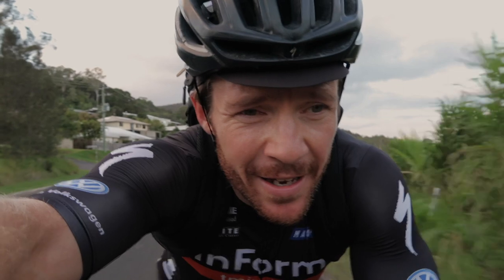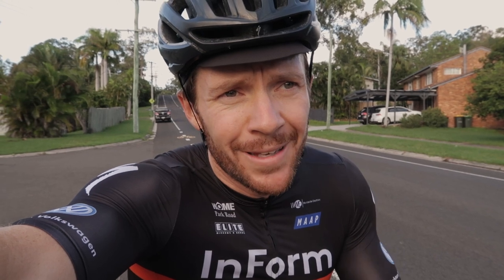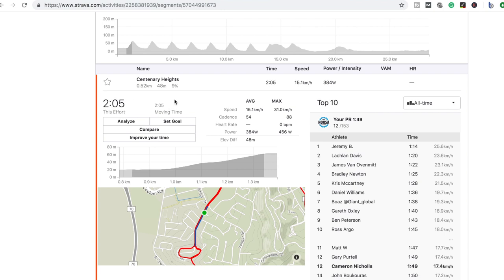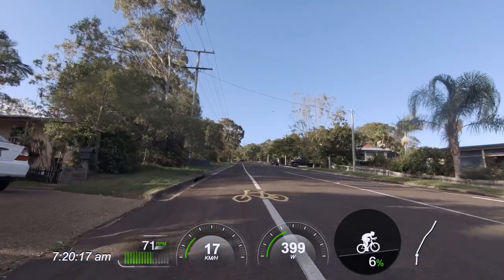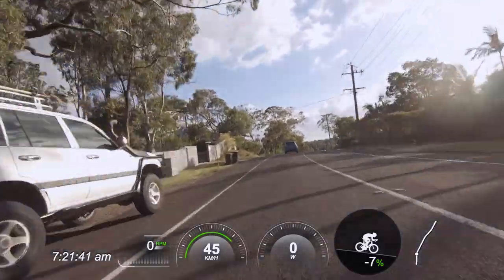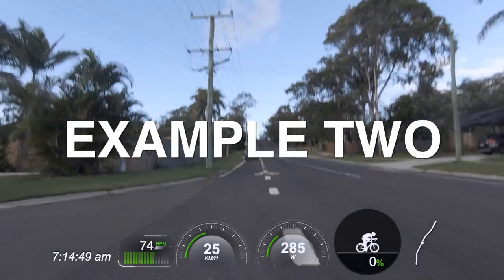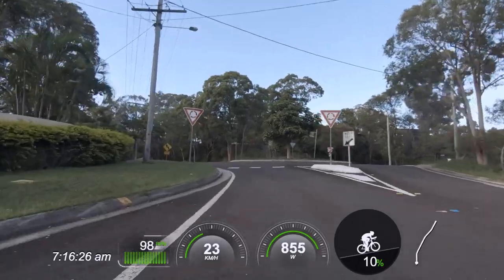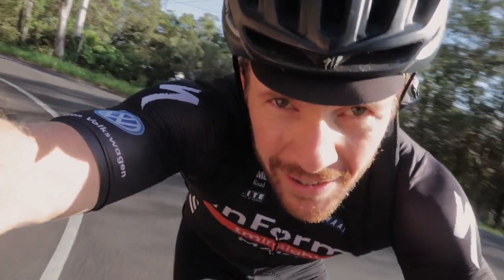A Simple Way to Stronger Cycling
Cycling specific training is important if you’re goal is to become fitter and stronger on the bike. Perhaps you're targeting a fondo event, a criterium racer, or you just want to beat your mates around the block. However, most people just cycle with mates or in bunch rides, not really understanding how to implement structured cycling workouts. That was me many years ago, anyway.

If you watched my previous video, sharing a cycling tip on “The Number One Mistake Cyclists Make in Training” I discuss the importance of building your base fitness. But what comes next?

In this video, another cycling tip, I share a cycling specific workout for people out there wanting to improve their strength. Yes, I am doing hill repeat efforts in zones 5 and 6, but there are a couple of tricks I will share with you in order to improve your road cycling. Musculoskeletal and cardiovascular systems are ones I speak to mostly here, including the bodies ability to deal with lactic acid.